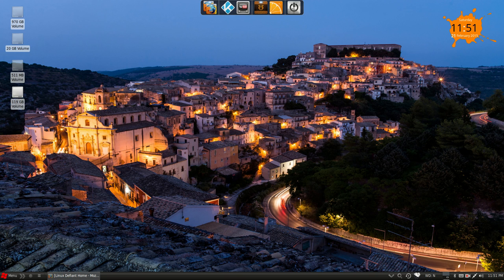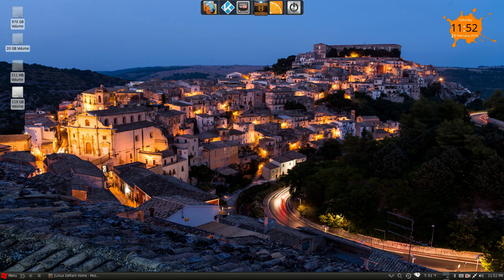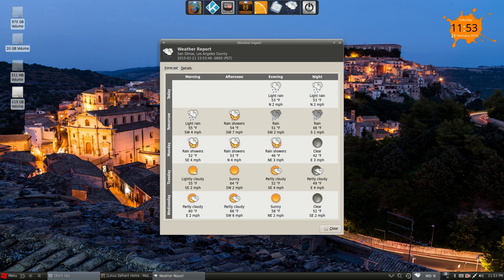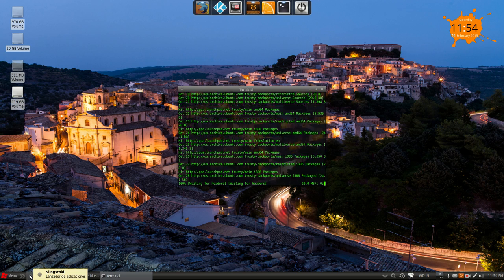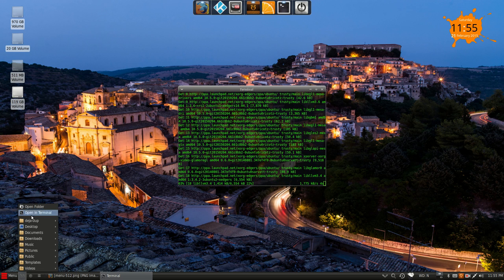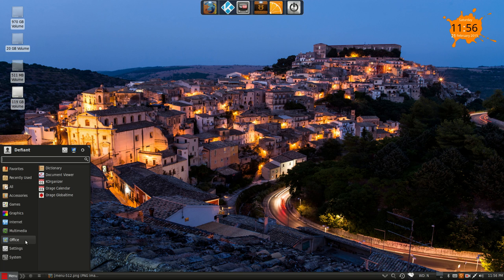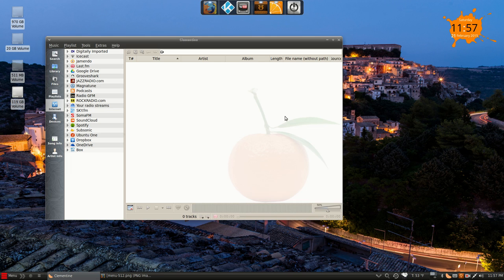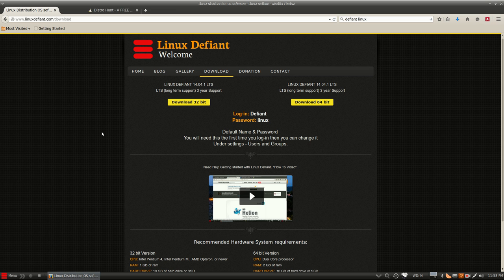Linux Defiant - Distribution Preview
Linux Defiant based on Xubuntu 14.04 is currently in beta features some nice customizations not seen in many distributions by default.

A Quake inspired terminal, and deja dup backups built right into the panel. Conky Manager featuring several setups and an amazing assortment of home theater applications.